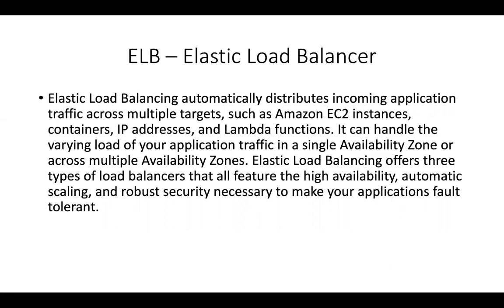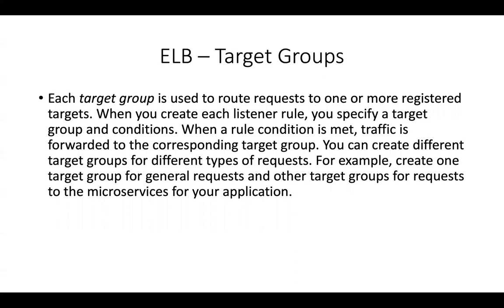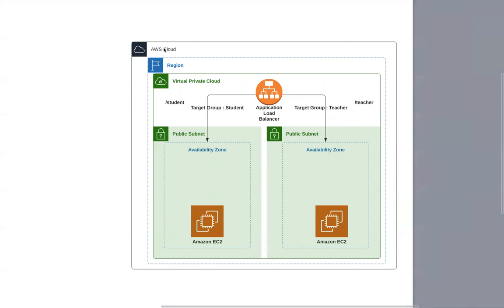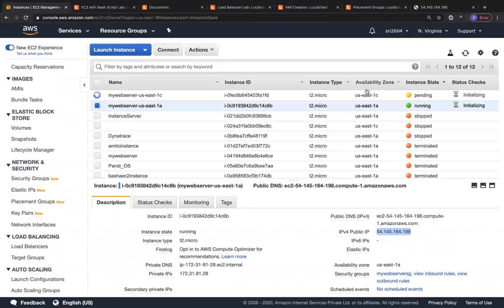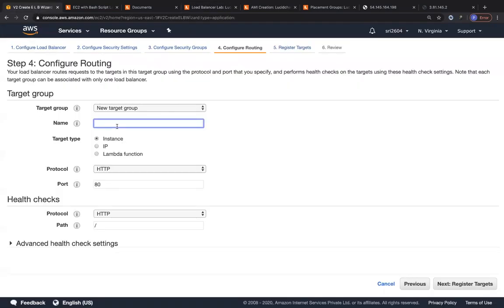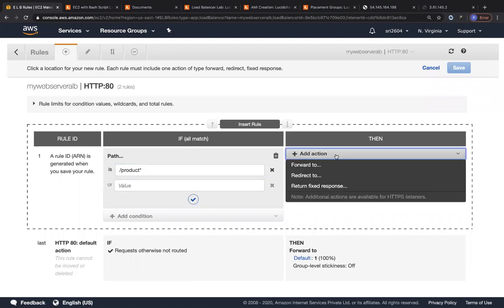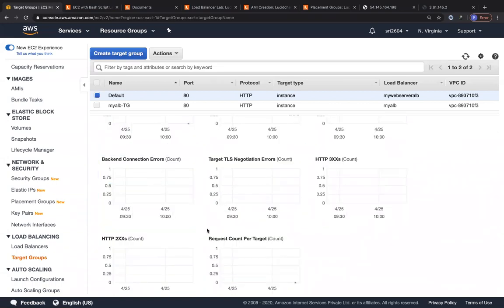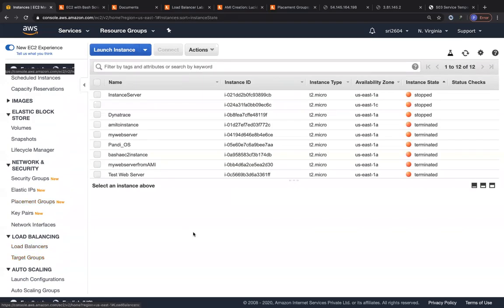Amazon EC2 - Application Load Balancer and Target Groups